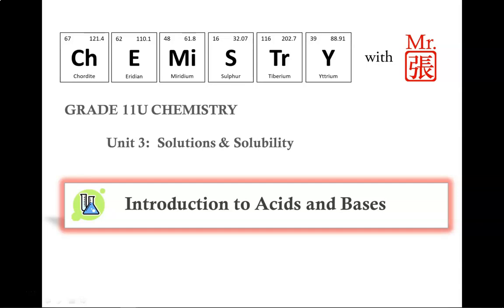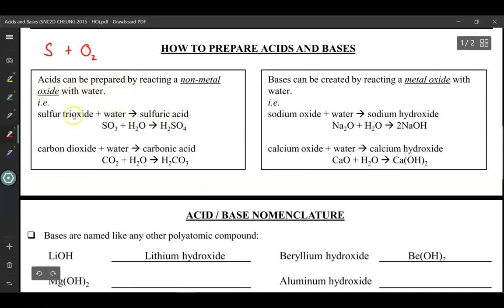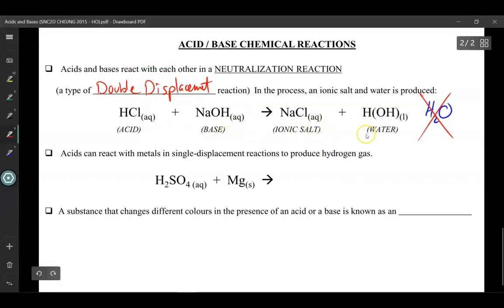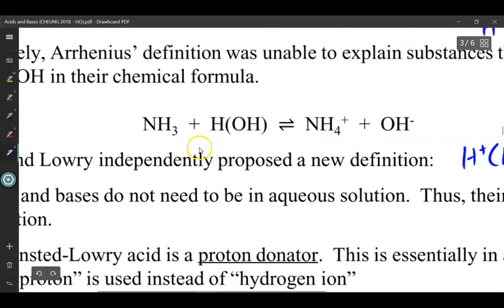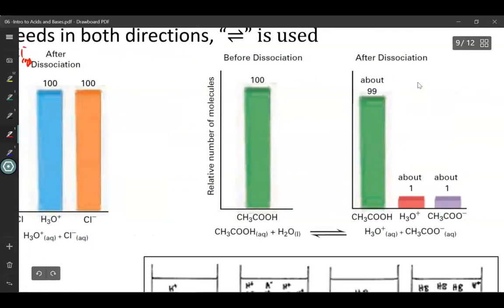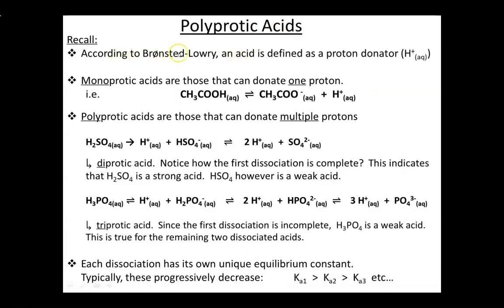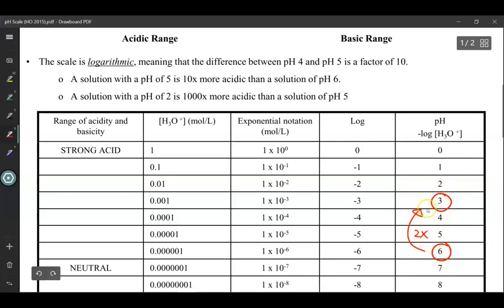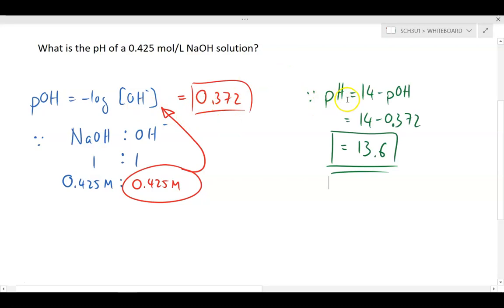SCH3U1 / UNIT 3 / Introduction to Acids and Bases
What is the difference between the Arrhenius and Bronsted-Lowry definitions?
What is the difference between strong and weak acids/bases?
What are the pH & pOH scales?
How do you calculate pH & pOH?